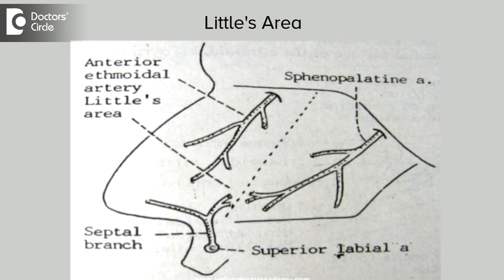Can infection transfer from little's area in nose? - Dr. Satish Babu K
Little’s area is the lower most region of the nasal septum that is the partition, which is of cartilaginous nature, not just the front part. It is  bout  one and  a half  to  2  cms  deeper inside and that is  more concerned  with having nasal bleed, not  mostly with infection, whereas the area which is lined with  skin, that is the  vestibule of the  nose, and that is more concerned with infections that can happen in the body. That can act as a  reservoir of some  reservoir of  some specific bacteria by picking the  nose and the  tissues or  towels in the  nose and they are not allowing the  some material to contact with the  rest of the body  skin can transfer the  infection to some  susceptible situation, you can get infected. Mostly it is  the  staphylococcus  which causes the  small boils  or  furuncles  what are  called. Those are harbored in the nasal cavity  vestibules. So first we have to keep that area clean, not  to dig the  nose more frequently keep  blowing that area basically if the  skin is  healthy, the  colonization is  limited but  if the  area is repeatedly traumatized, or  injured, then the colonization becomes more common. So avoid nose picking and spreading the infection from one place to the other. Same goes with the ear also, so if you don’t stopping ear buds also. So then you won’t have a chance to spread the infection from the nasal vestibule to the rest of the body.